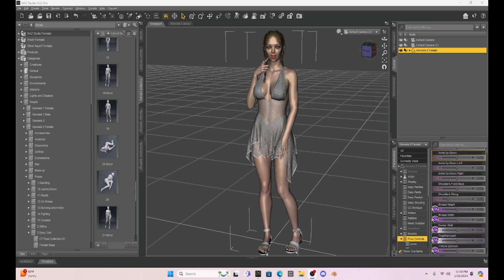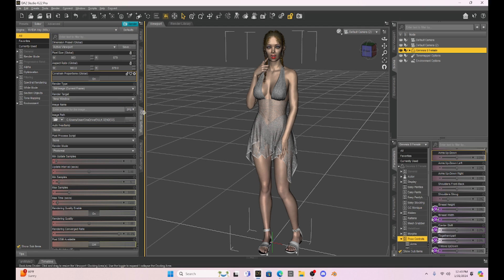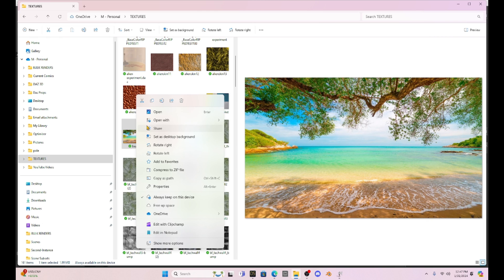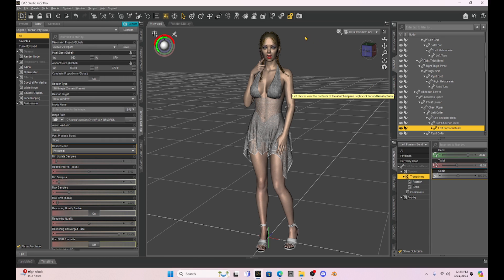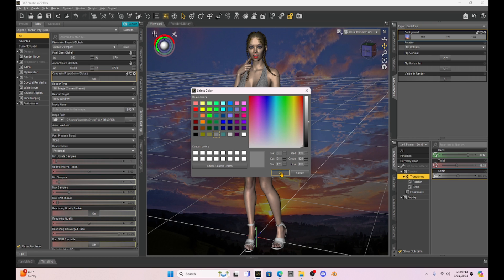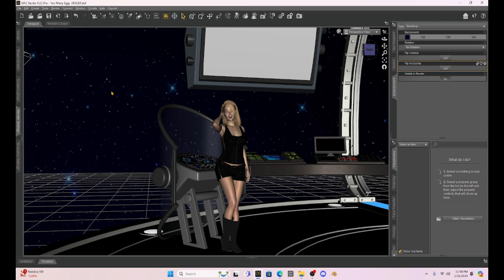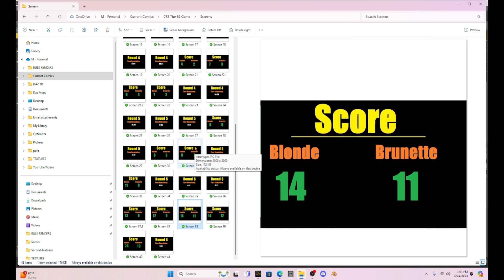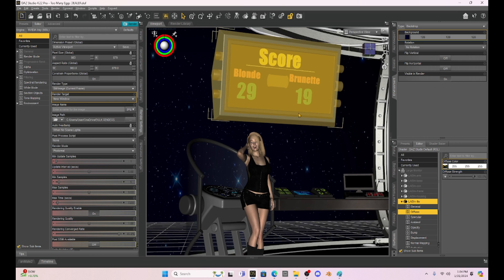Daz Studio: Background and Screen Updates!!!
Hello!  Today I'll show you more on how to customize your backgrounds and screens with your own picture!!!  Using GIMP can help add backgrounds and there is a very cool update Daz Studio 4.22 has that makes adding pictures to screens a lot easier!